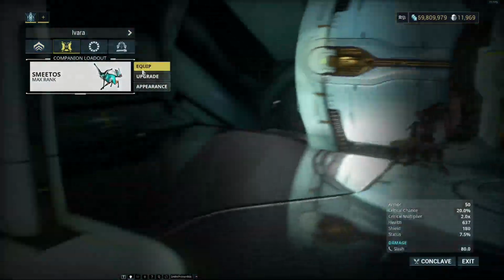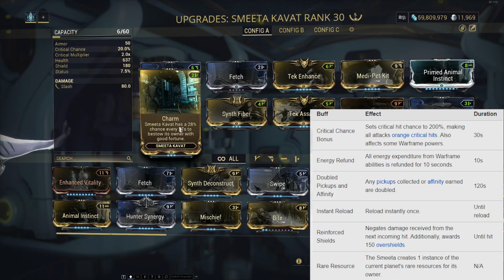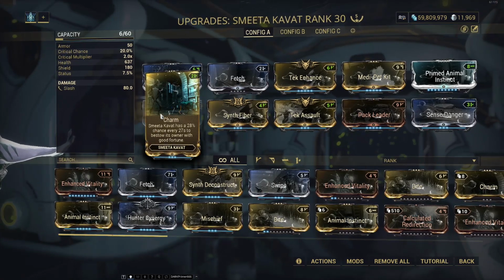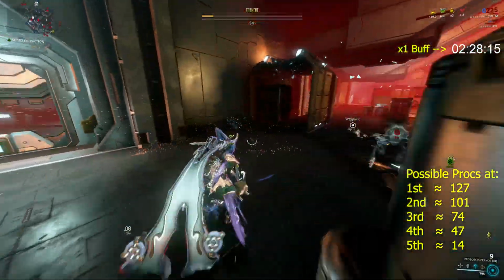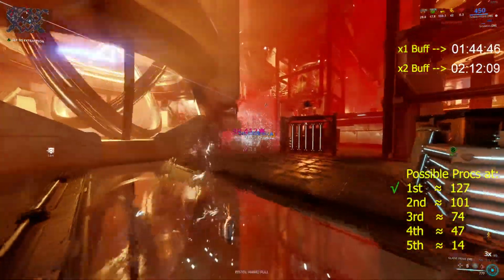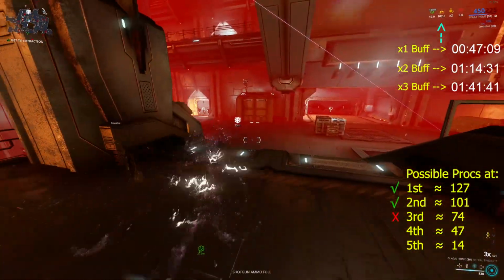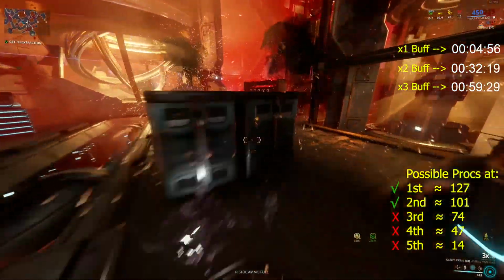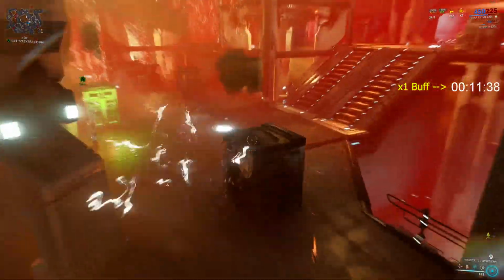Smeeta Kavat Double & Triple Buff Explained! Warfame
This is how i track how much time i have to get a double and or a triple buff. I sure hope it is simple to understand.